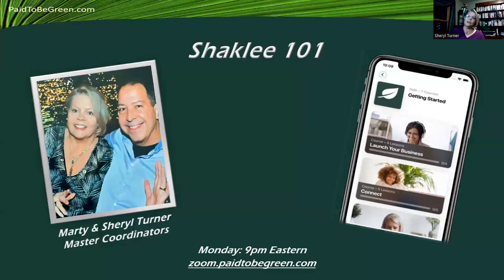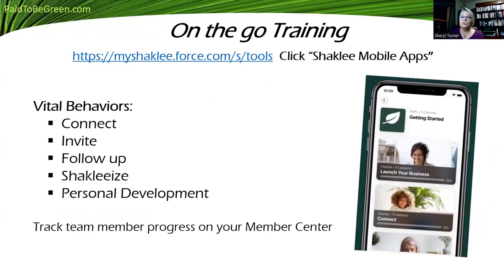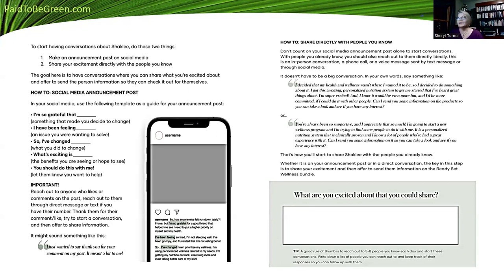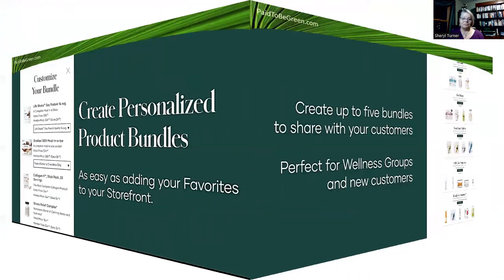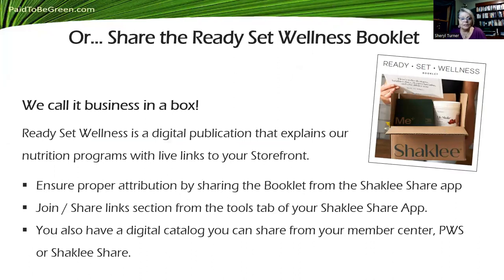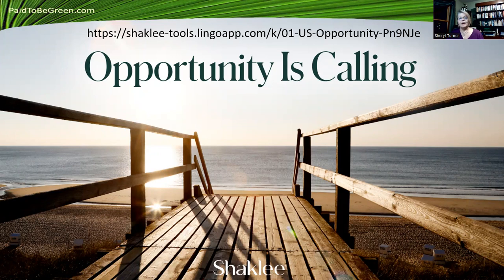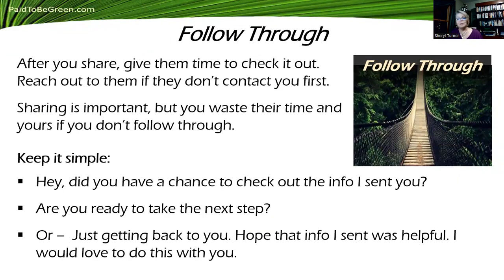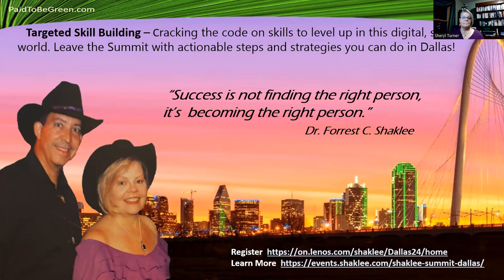Shaklee 101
Simple steps to get started with the leader of the Wellness Revolution.